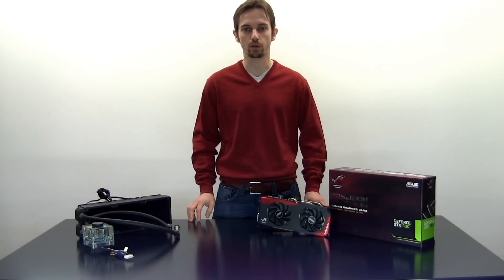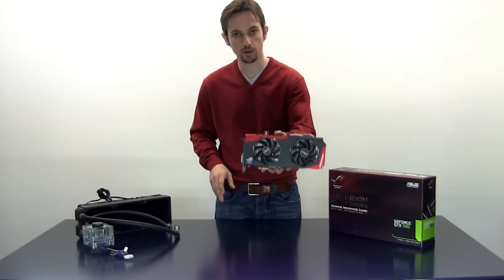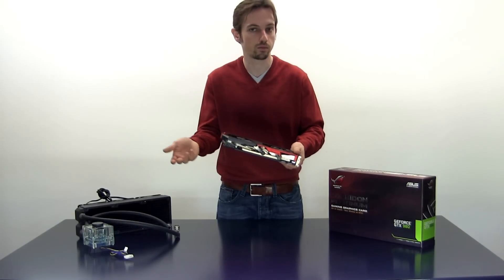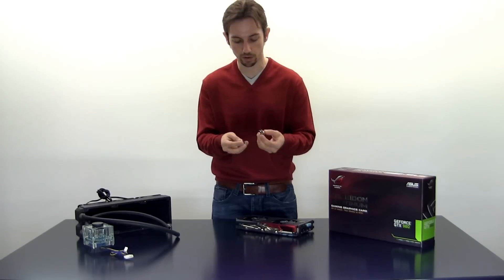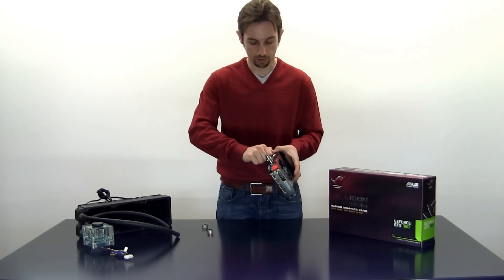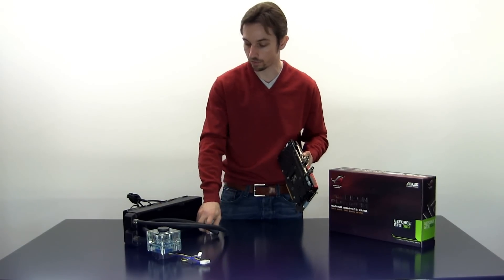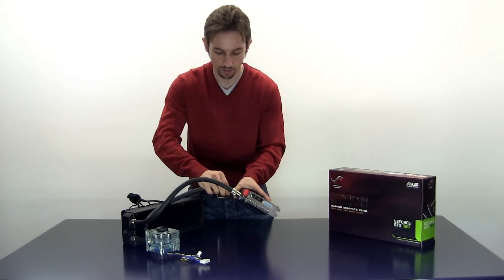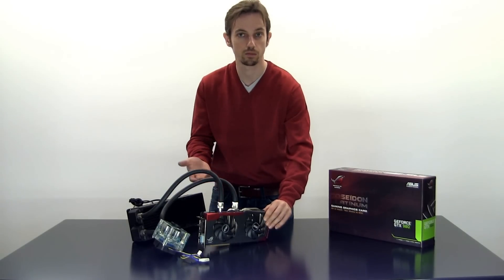ASUS GTX 980 Poseidon Platinum Custom Watercooling Installation How To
In this video we show you how to integrate ASUS's high-end GeForce GTX 980 Poseidon Platinum into a custom watercooling loop.